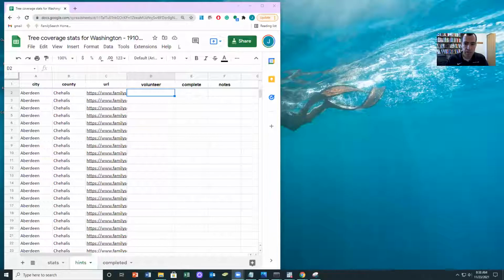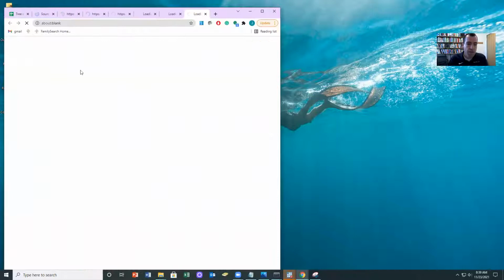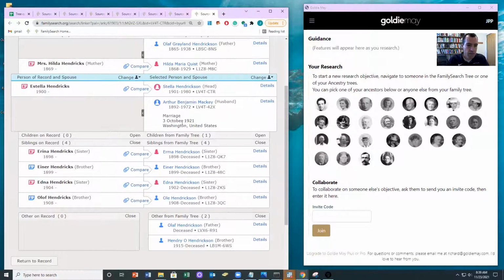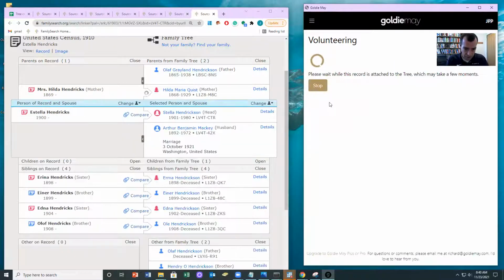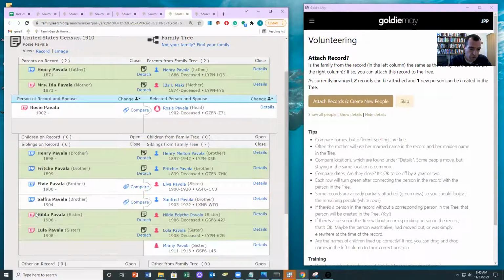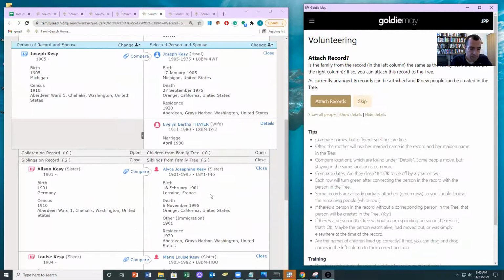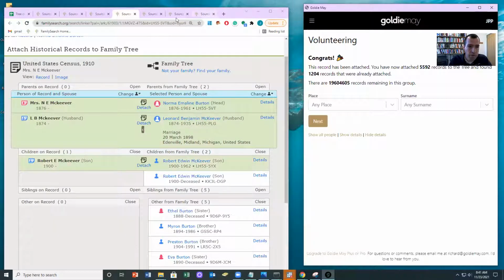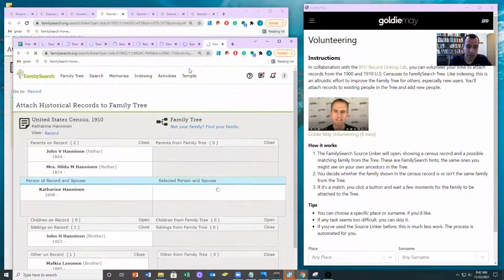Attaching record hints for 1910 Census project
This video describes how to use the state Google sheets + Goldie May to help finish the 1910 census record hints for each state. You can access the hints for each state on this Google sheet Just click on the link for the state you want to do and then click the hints tab in the state Google sheet.
The purpose of this project is to ensure that everyone living in the US in 1910 has  profle on the Family Tree. This will make it possible for more people to find their family on the Family Tree and create new community-level discovery experiences.